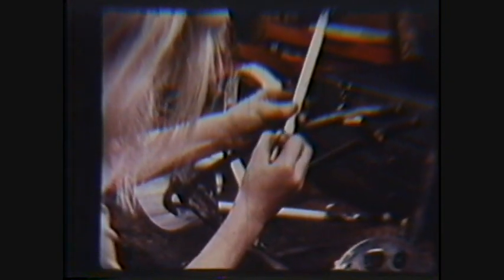BikeRacingsmall.wmv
Kevin Giffin, Michael Bowen, Nick Borgstrom, and others, flying down Mt Tam in the 70s. Freedom running thru our veins.